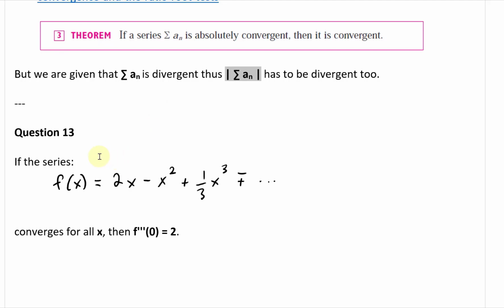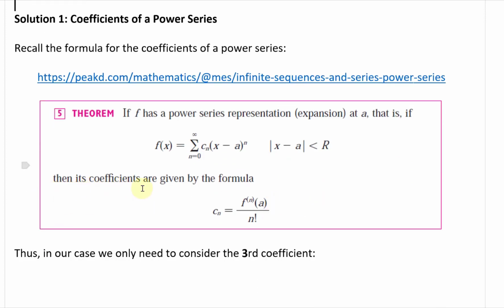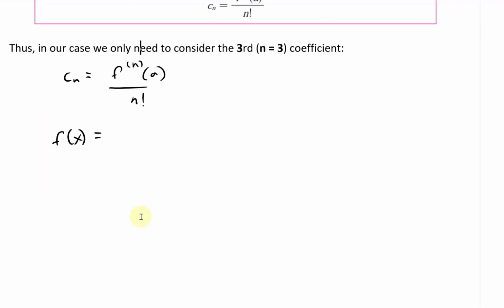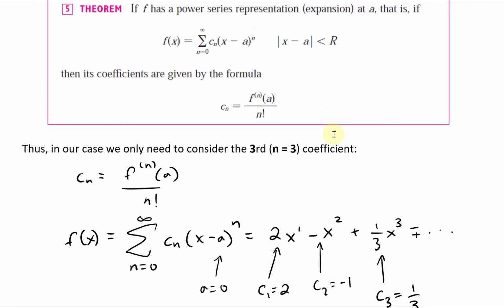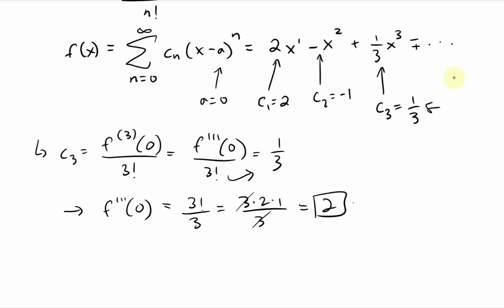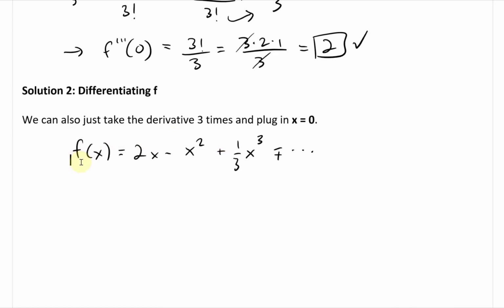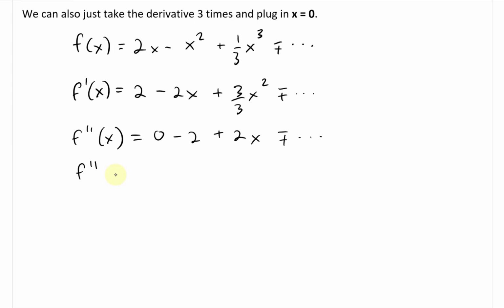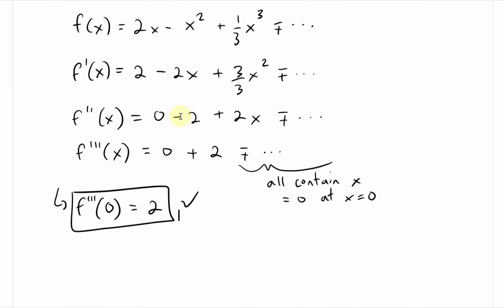True-False Quiz Question 13: Determining Derivatives via Coefficients of a Power Series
In this video I show that we can solve for any given derivative of a function just by looking at its coefficients if it can be written as a convergent power series. The coefficients of a power series are given by the formula: (n-th derivative at a) / n!. In our question, we are asked to solve for the 3rd derivative of such a function. I show that we can solve it via the coefficients of a power series, and then confirm our result by solving for the derivatives directly. Thus, the answer to the question is True.

Time stamps:

- Question 13: 0:00
- Solution 1: True. Coefficients of a Power Series: 0:27
  - n=3 coefficient: 3:15
- Solution 2: Differentiating f(x) directly: 4:32
  - Third derivative is 2: 6:27